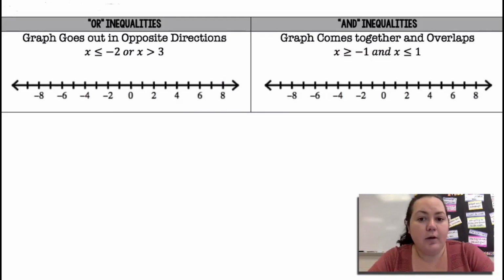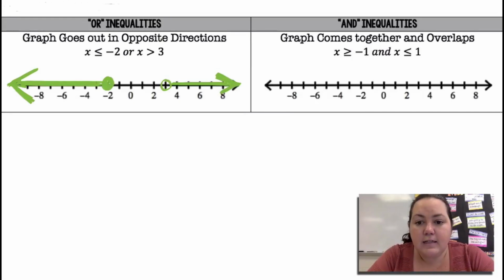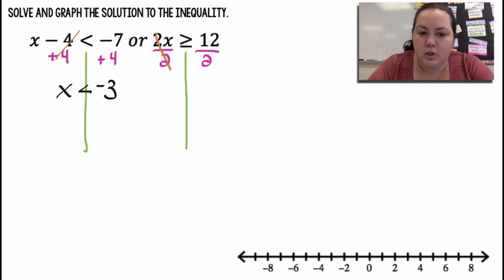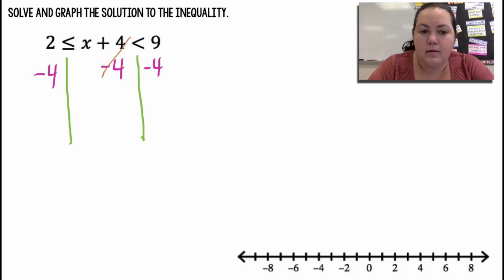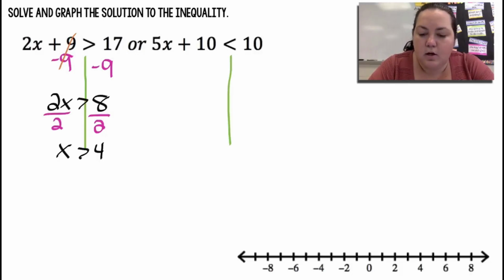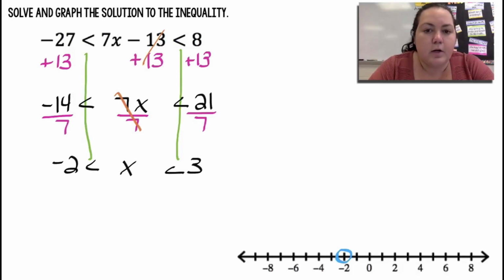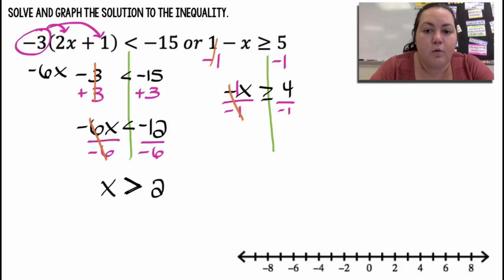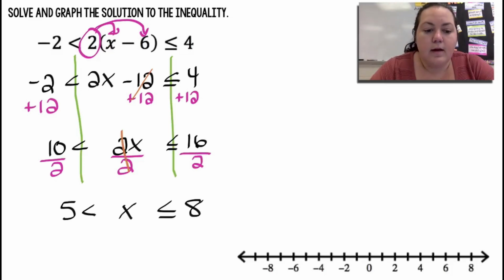2.5 Solving Compound Inequalities